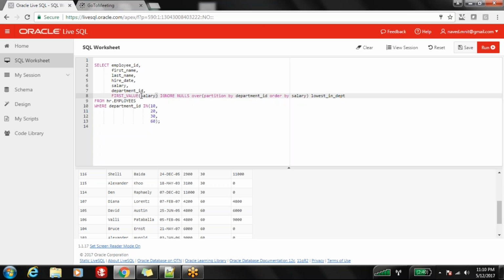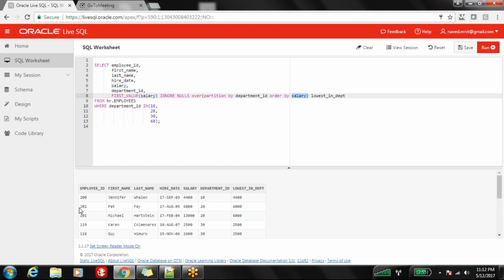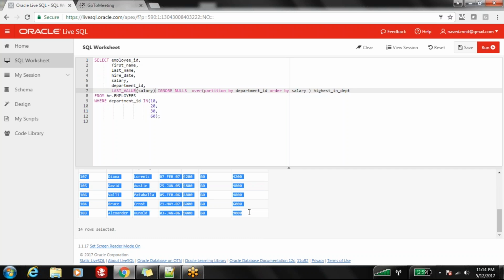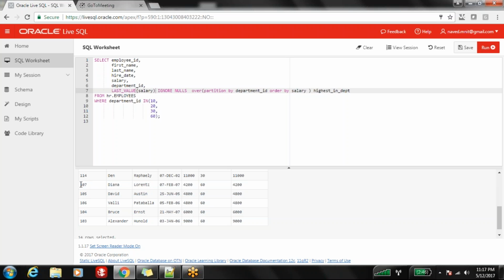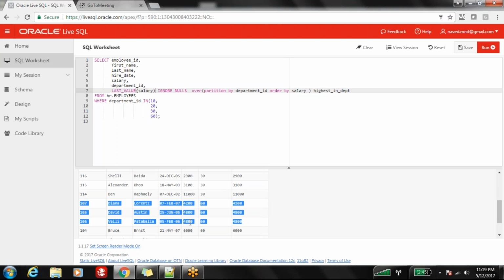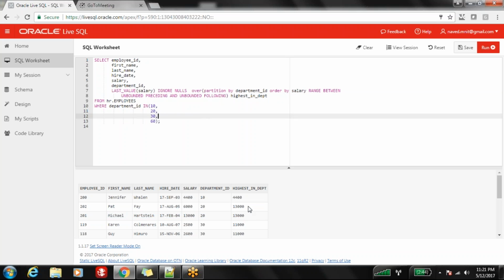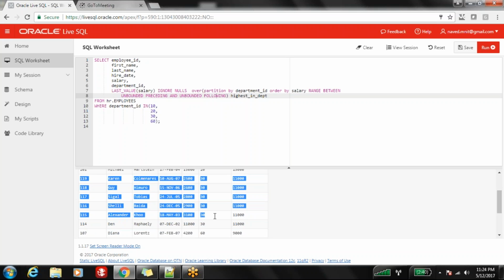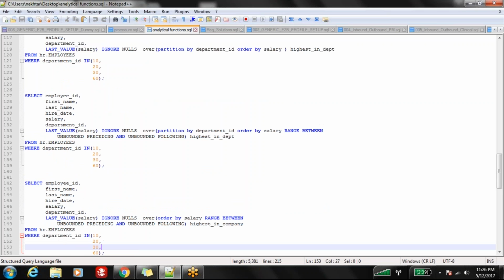Analytical functions in oracle part 2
First_value , Last_value functions